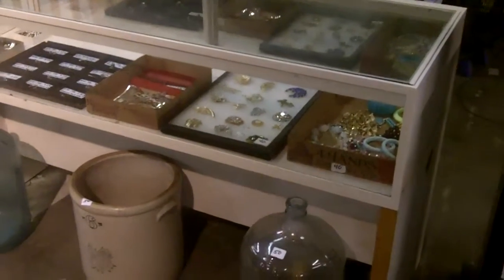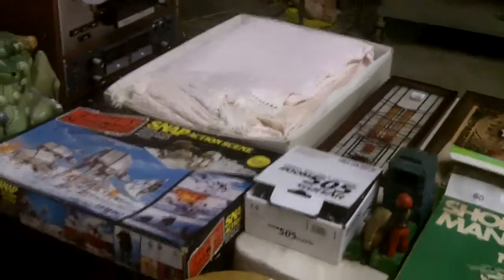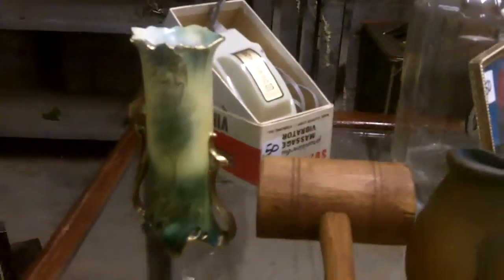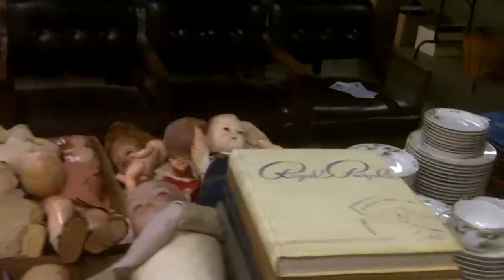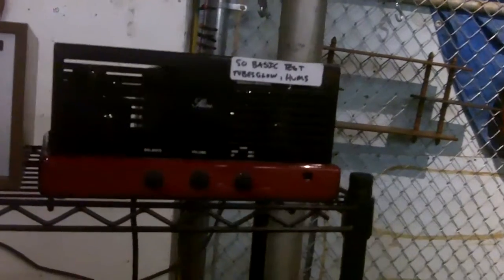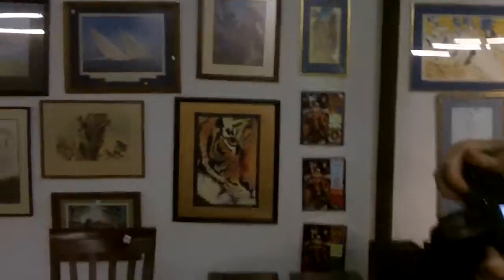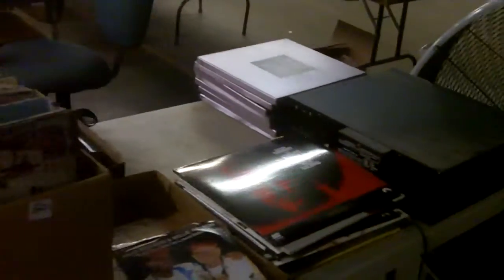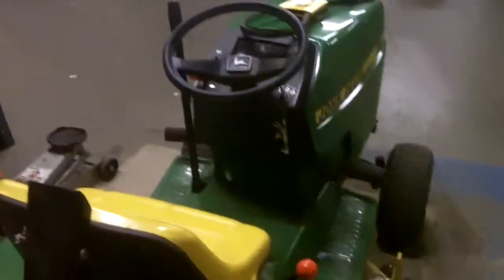Preview Video - Auction 11/19/15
Preview video for upcoming Kansas City estate & consignment auction.